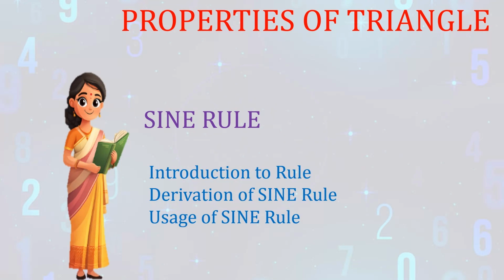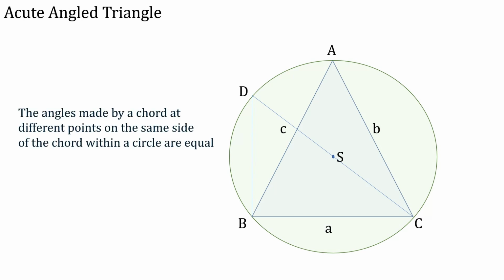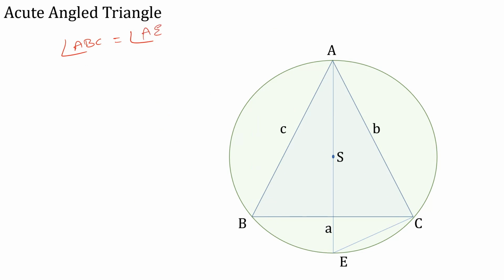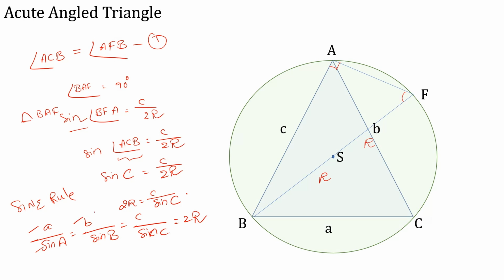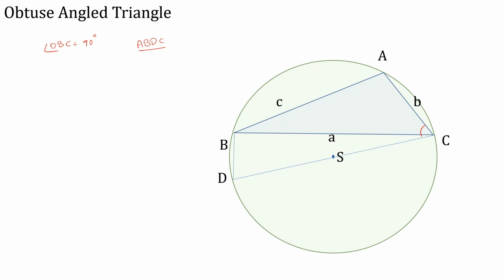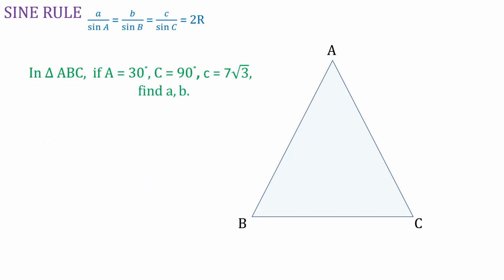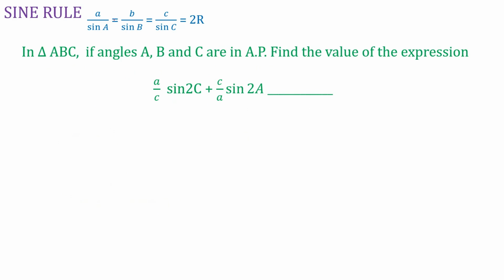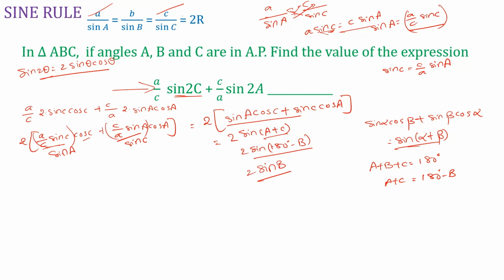Properties of Triangles - SINE Rule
SINE rule
Derivation of the formula for different triangles
How to use SINE rule
Simple to Medium application of SINE rule